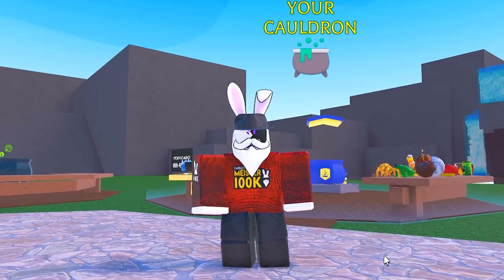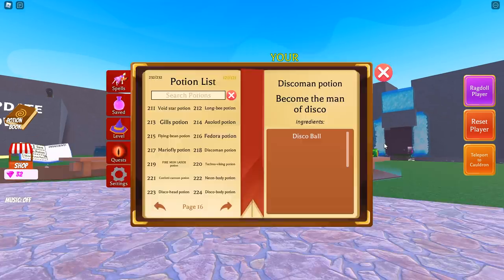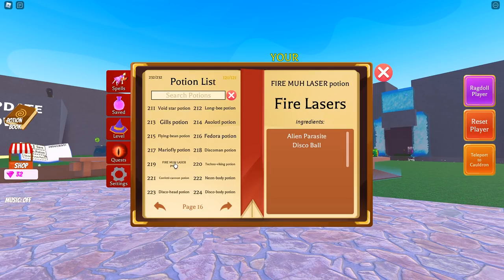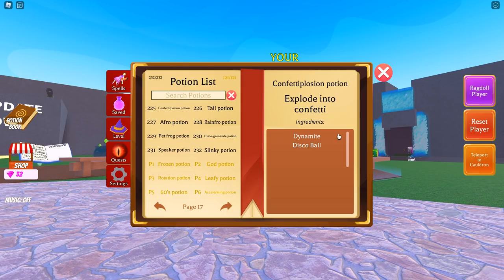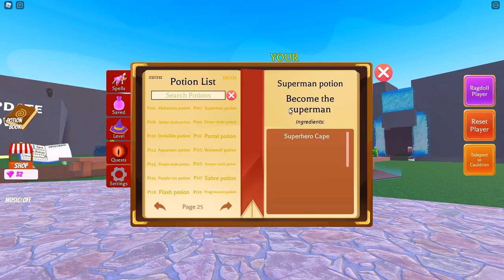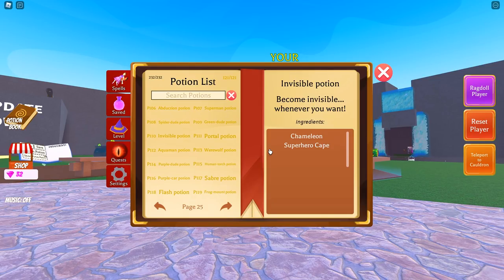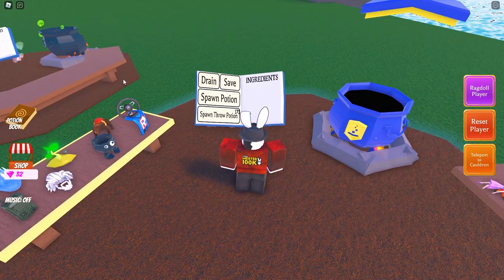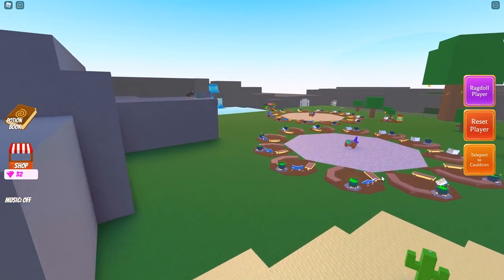ALL NEW POTIONS & SECRET IN "CAVE CLUB" UPDATE! Wacky Wizards Roblox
As promised here is a look at ALL New Potions & Secrets added with the recent Cave Club update in Wacky Wizards Roblox!